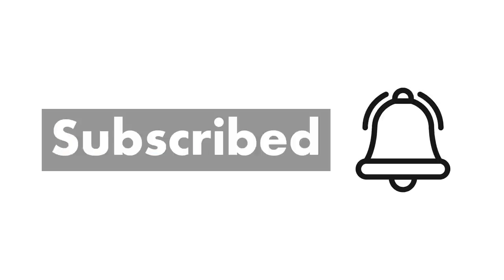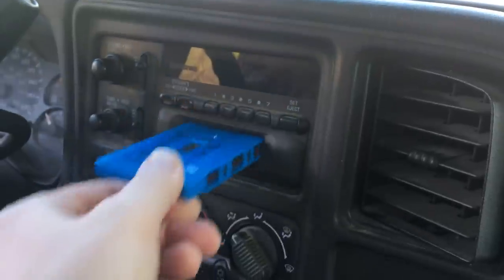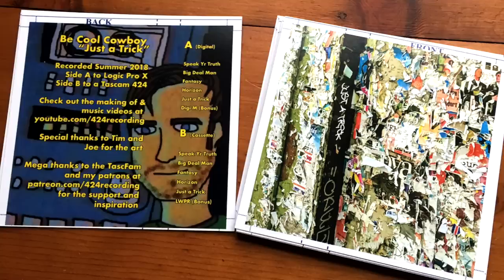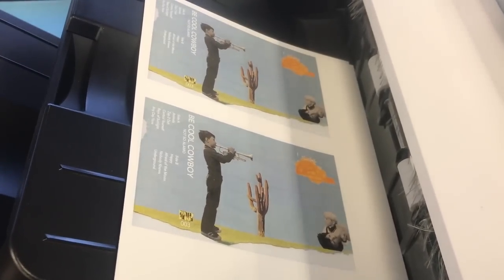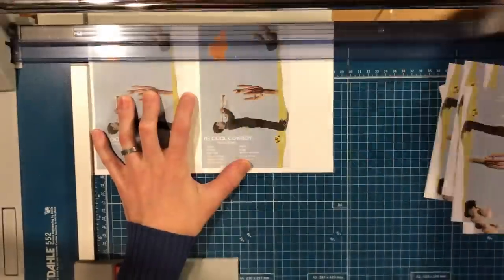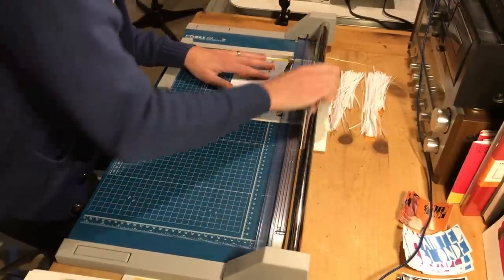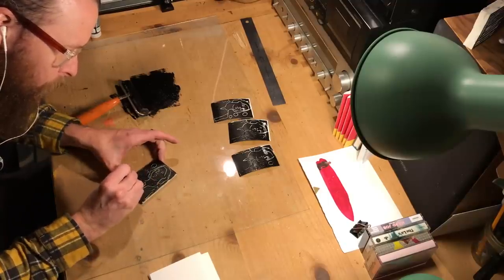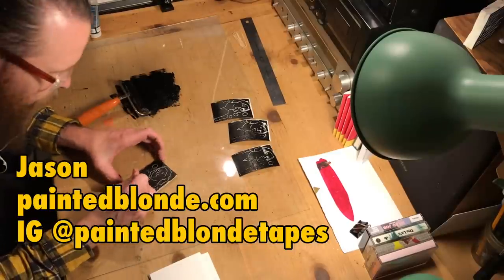HOW TO MAKE DIY CASSETTE TAPES PT. 3: Artwork and Cases | 424recording.com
Wondering how to make DIY cassette tapes? In the third part of a 4 part series, we take a look at creating the artwork and cases for your DIY cassette tapes at home. This series on how to make DIY cassette tapes is a collaboration between